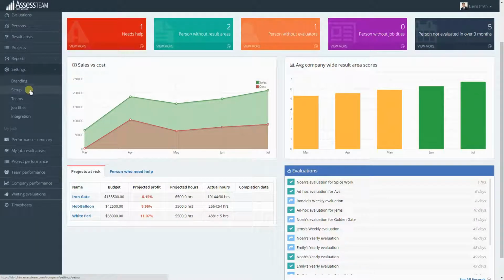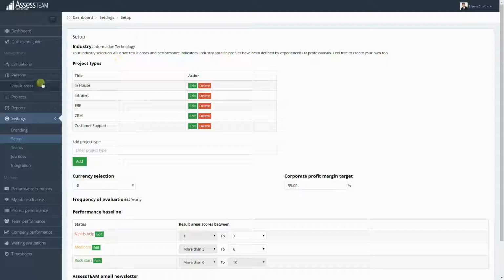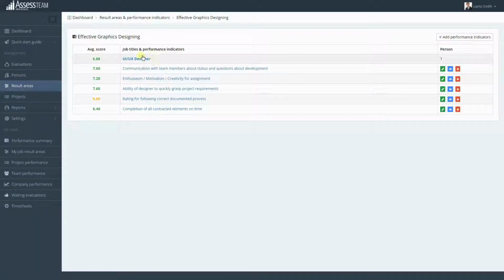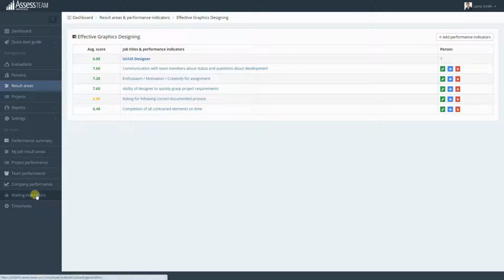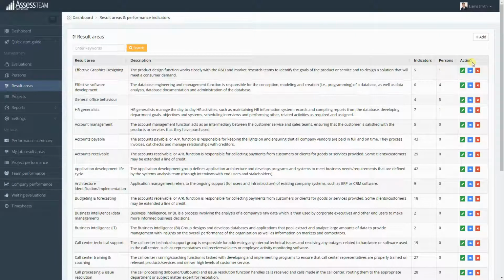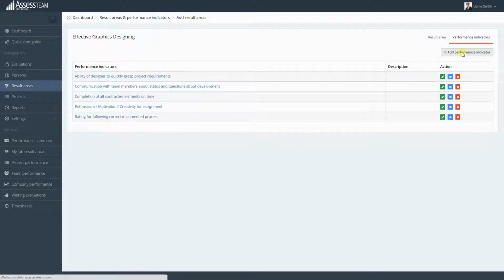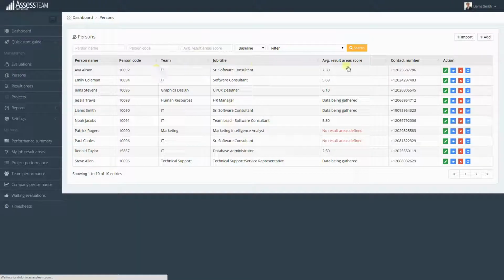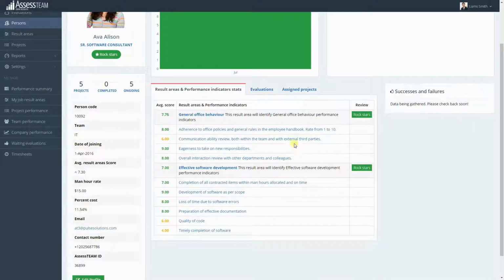Using the AssessTEAM 3000 key performance indicators (KPI) library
AssessTEAM includes over 3000 key performance indicators out of the box. Industry types of preconfigured are Information technology, Manufacturing, and Services. Practically any company, irrespective of size and number of employees, can benefit from the powerful business intelligence reports.

Key performance indicators are grouped into key result areas (KRA). Key result areas are assigned to job titles that are associated with people. Custom KRAs can be used for specific individuals who take on multiple responsibilities.

Performance is measured via evaluations that are sent out to evaluators. Evaluators can complete these on the road via our mobile app or on their PC, MAC, or Linux computers.

The KPI library is simple to customize to your needs. Edit the existing KPIs, add new ones, and create key result areas so you can assign multiple KPIs to individuals or job titles together. KPIs can be defined on a per-person basis or per job title. Every person could have a unique set of KPIs or KPIs inherited via their job titles; clear KPI's assists in effective evolutions and helps and clarify job requirements and reinforce goals.